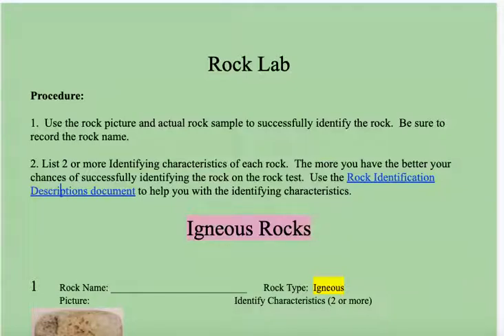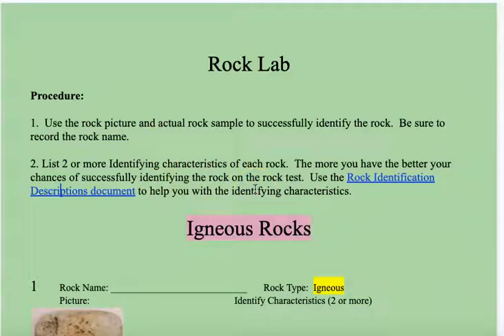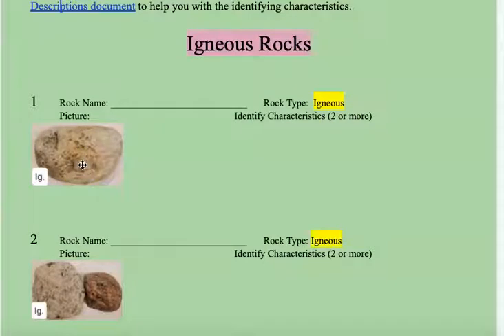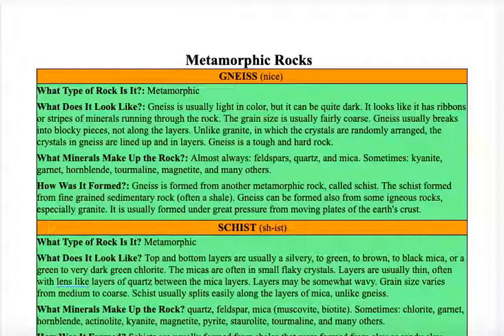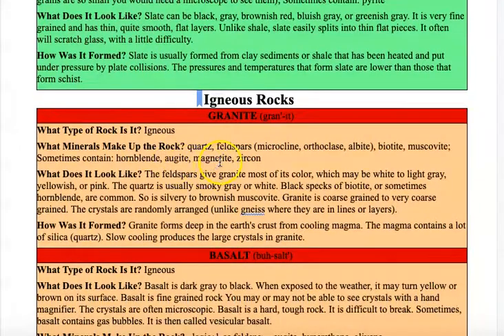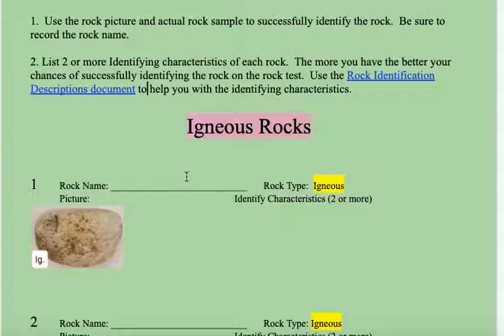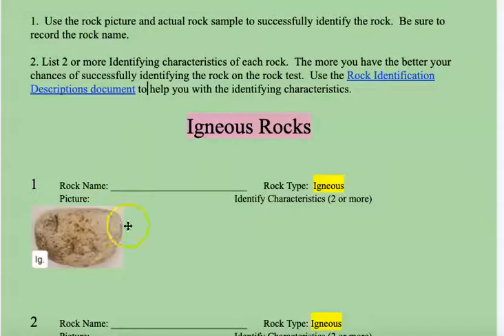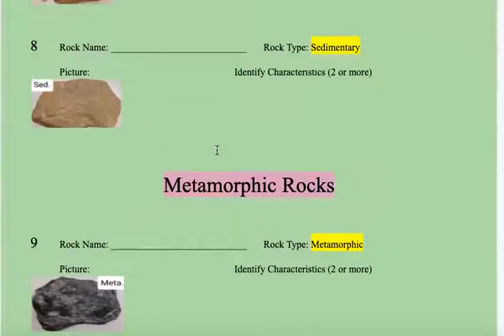Rock Identification Lab Tutorial